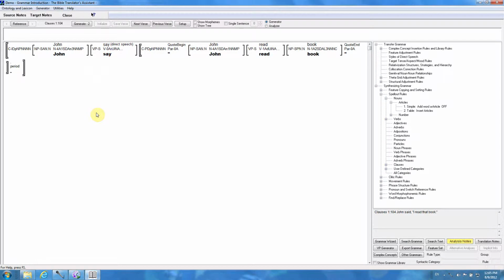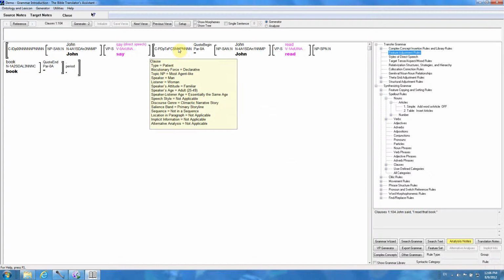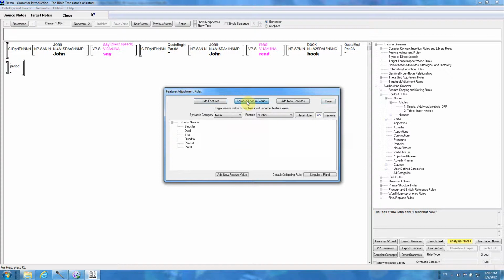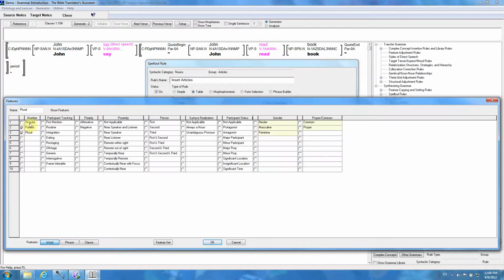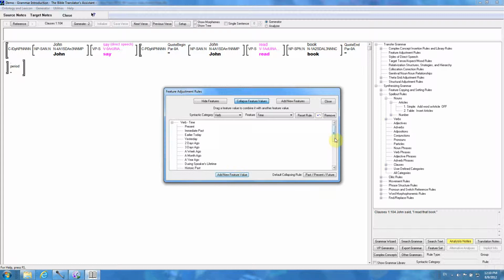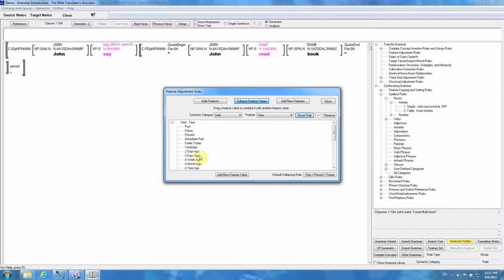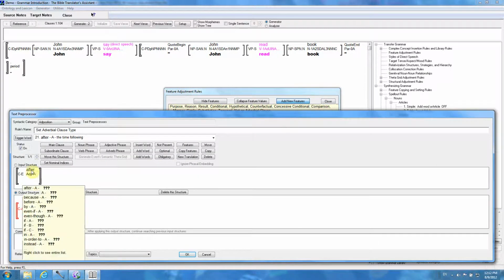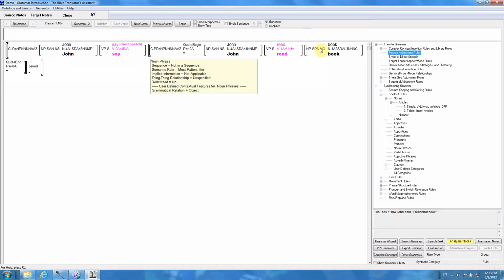TBTA 9B Feature Adjustment Rules